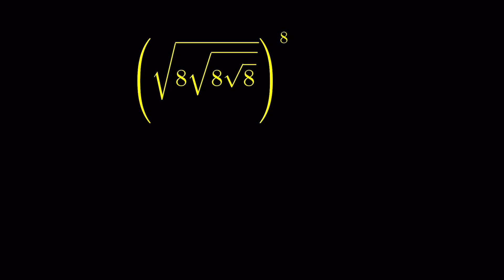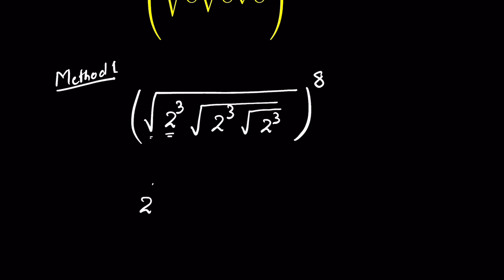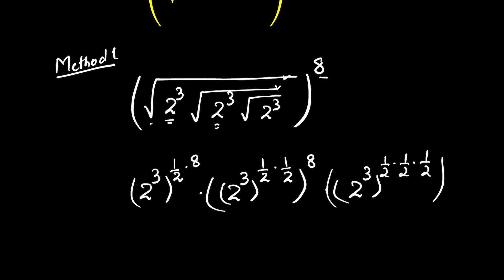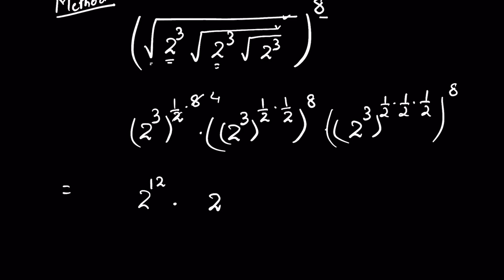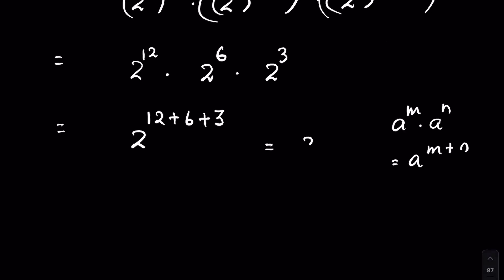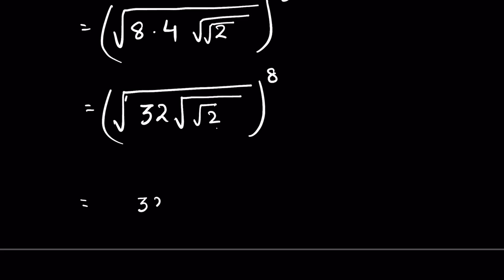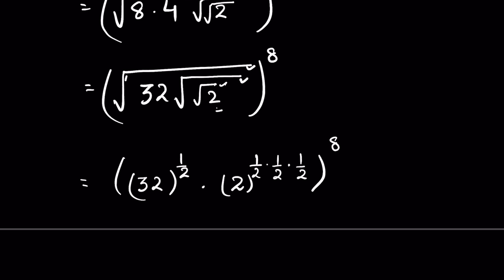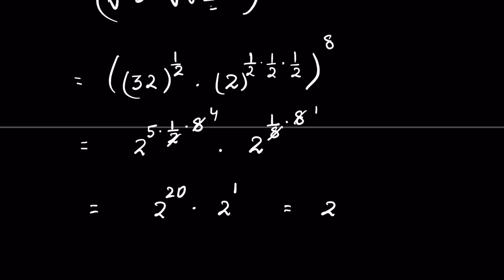China math Olympiad can you solve it?